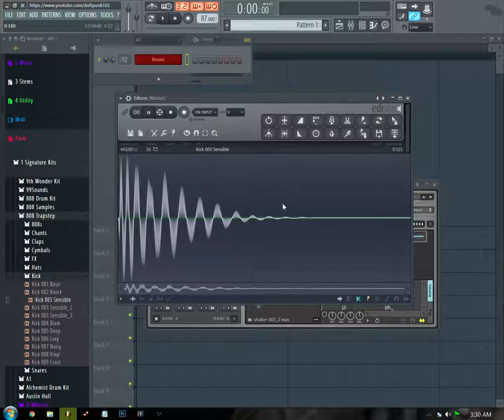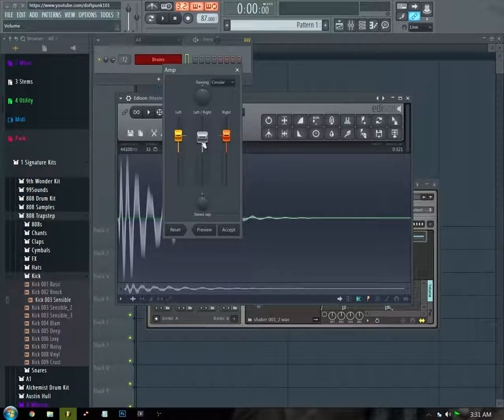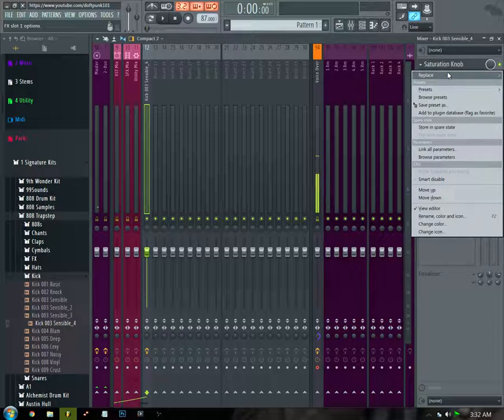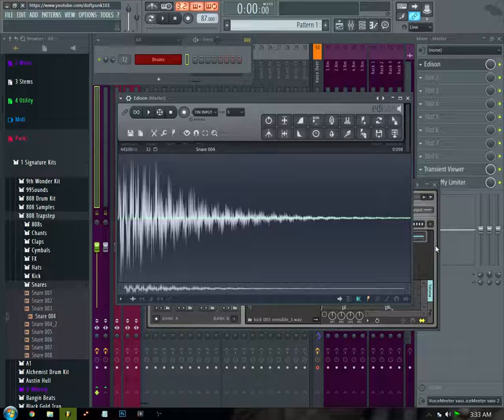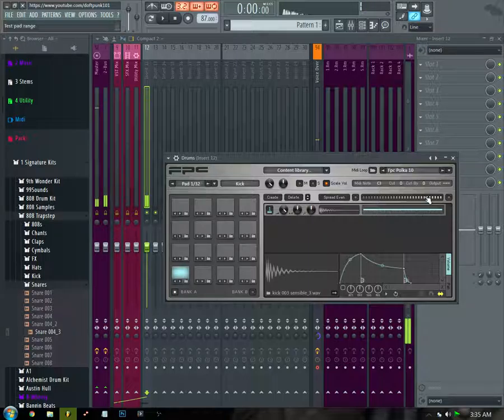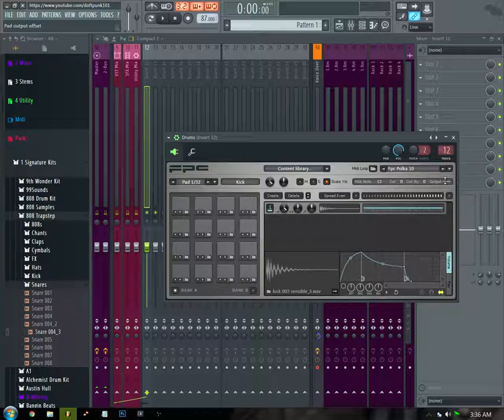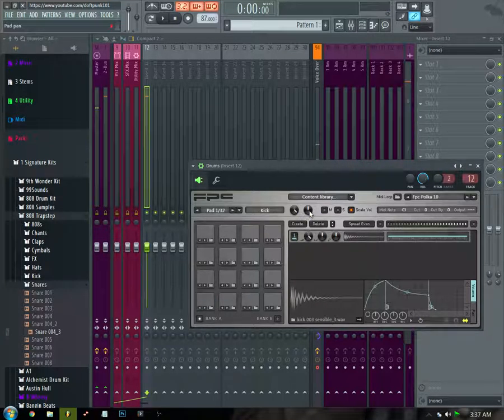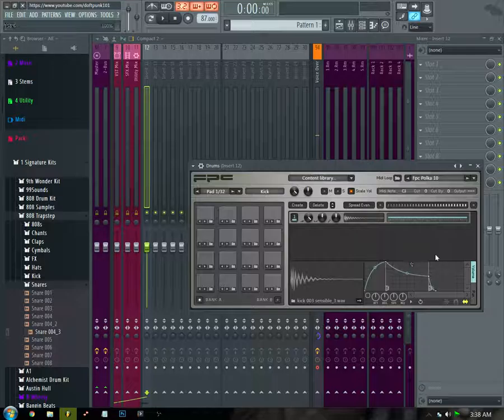Choosing and Cleaning Drum Samples.